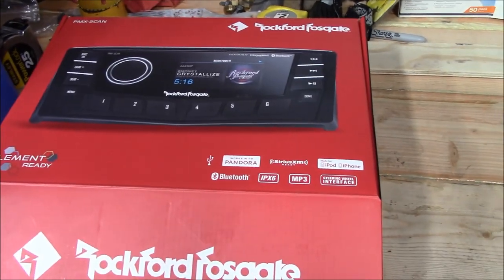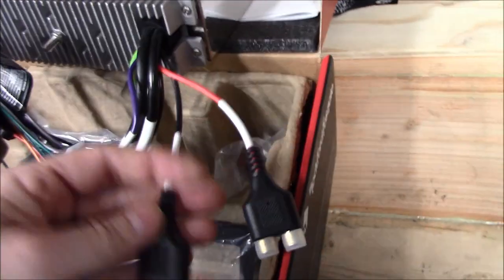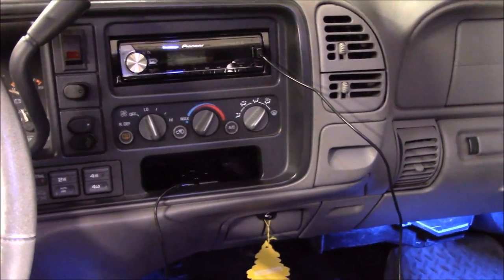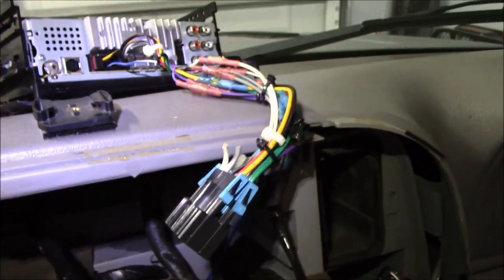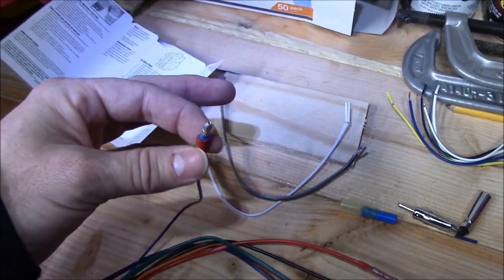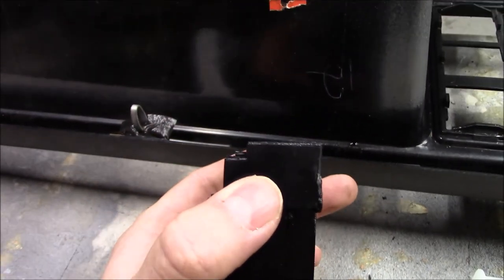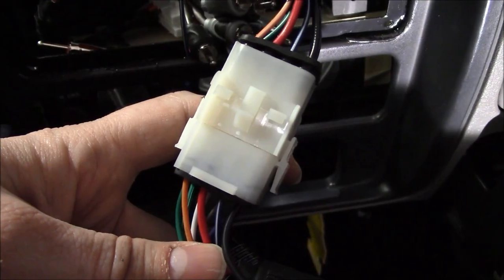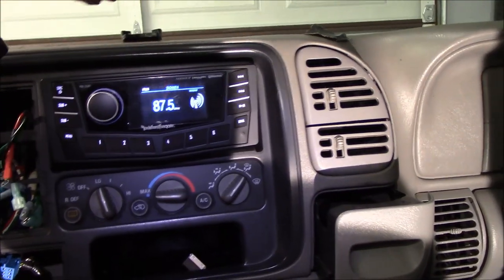20181207 Rockford Fosgate PMX-5 in a Suburban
Ever looked at a marine radio and realized it's not far off the 1.5 DIN GM head units?  I have. Here's how to make a Rockford Fosgate PMX-5 fit in a 90s Chevy/GMC dash. It's not easy.  It's unorthodox, but it sounds FANTASTIC!